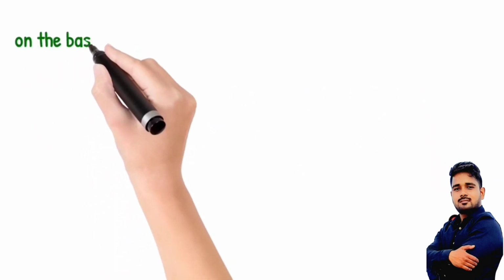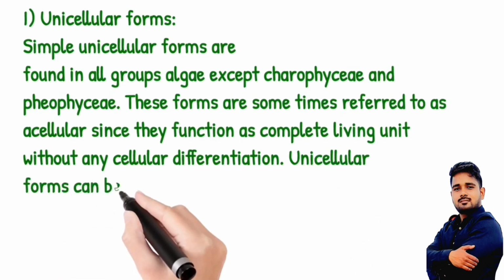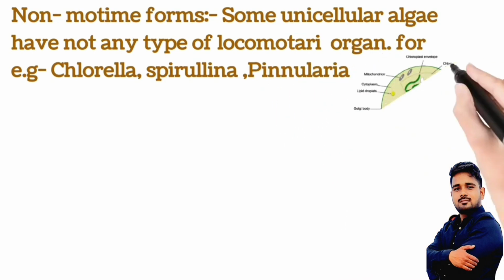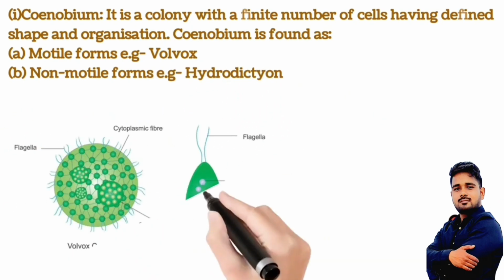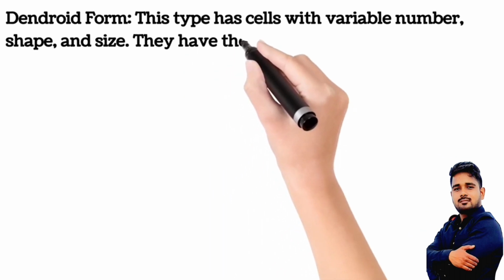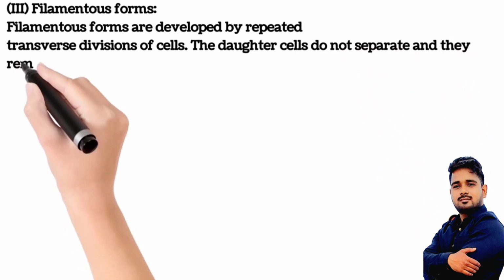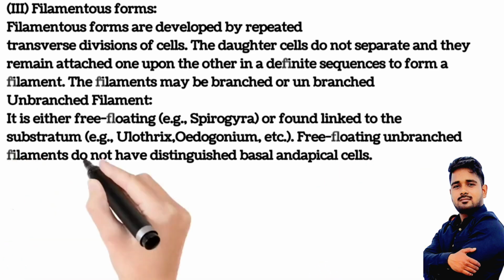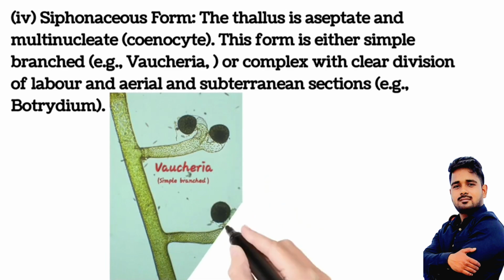range of thallus organization in algae bsc 1st year/ thallus organisation in algae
range of thallus organization in algae bsc 1st year range of thallus organisation in bryophytes
 range of thallus structure in algae
range of thallus organisation in algae
range of thallus organisation in fungi
range of thallus structure in bryophytes range of thallus organization in fungi bsc 1st year
 range of thallus organisation
range of thallus in algae
range of thallus organization and reproduction in algae bsc 1st year